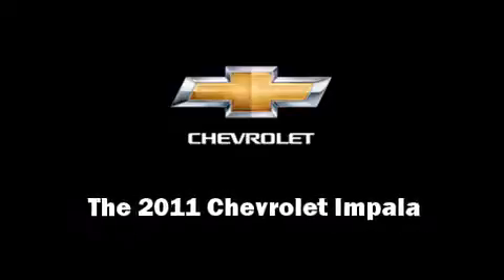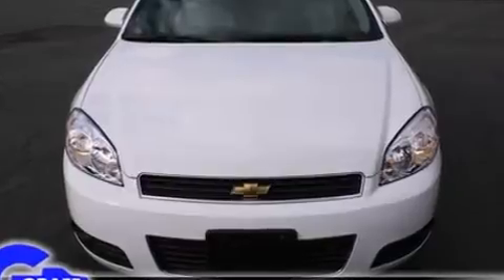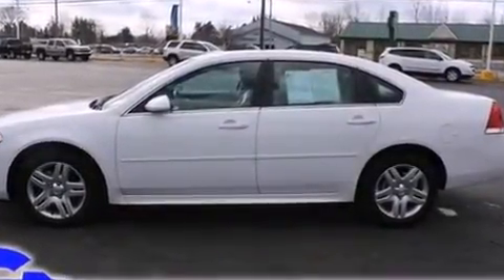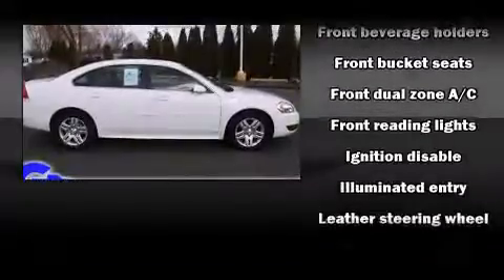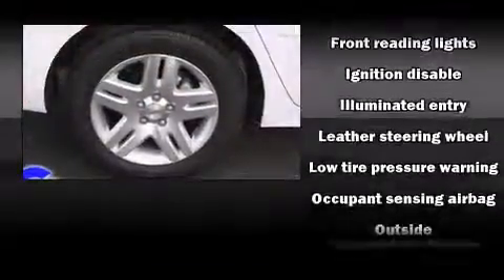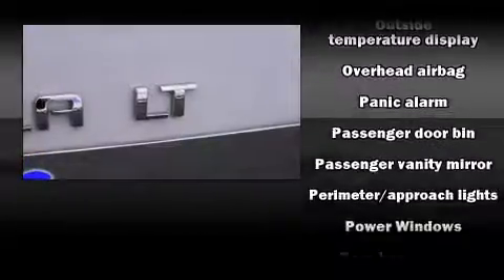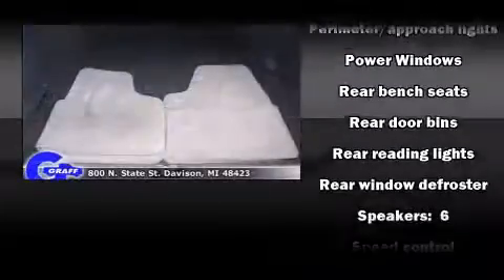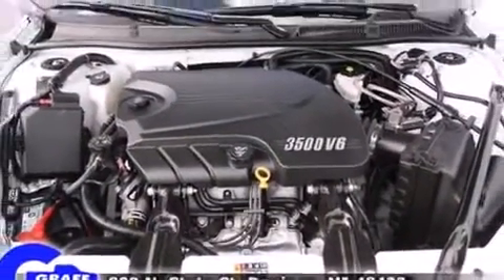2011 Chevrolet Impala near Beecher, Michigan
You're looking at our 2011 Impala LT with about 17K miles, powered by a 3. This 2011 Impala is located near Beecher, Michigan.  5L V-6 cyl engine.  Some of the key features include: abs brakes, am/fm radio and cd player.  The summit white exterior combined with the gray cloth interior makes for a great look.  Some of the additional features on this Sedan are the: speed control, power driver seat and dual climate control.  Our certified vehicles such as this Impala come with a five day/150 exchange policy.  This 2011 Impala is a one owner Sedan as reported by an AutoCheck Report.  An AutoCheck Report is available upon request.
    Hank Graff Chevrolet Davison
    Address:
    800 N. State St.